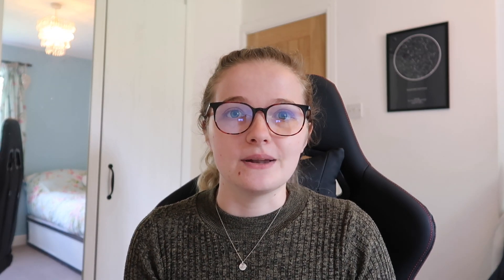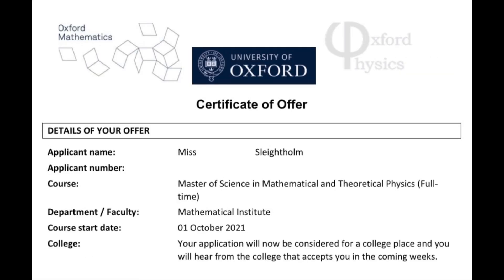Applying to Oxford and Cambridge for Postgraduate Study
Giving you more information about applying and receiving offers from Oxbridge for my Masters! :)

Oxford course:
NOTE: Only 35 places for this Masters in 2021/22

MY CODING CHANNEL:
🔗 Social Media Links - Code of the Future 🔗